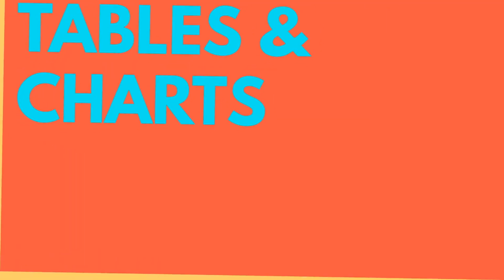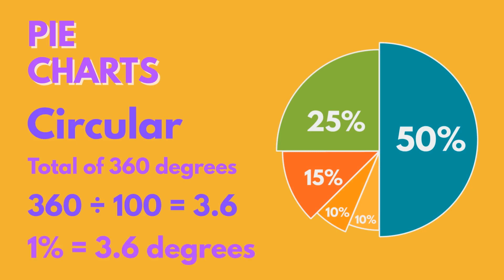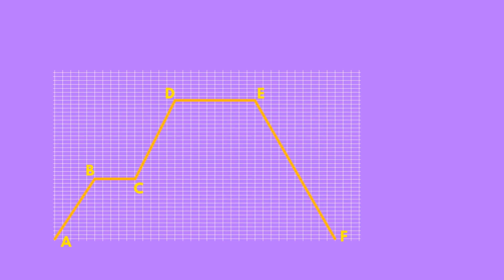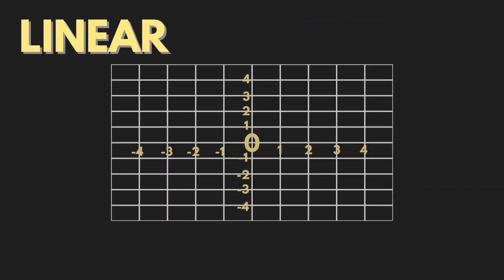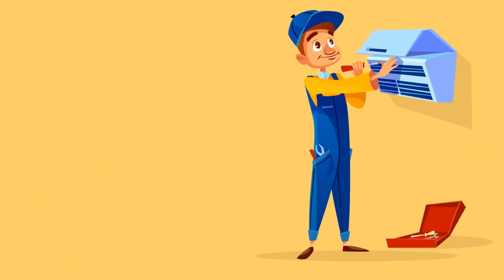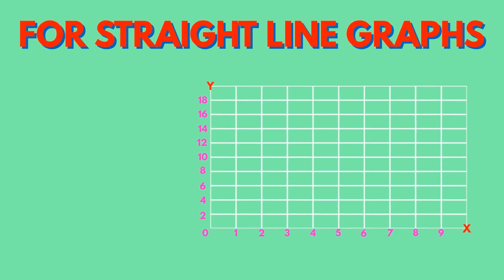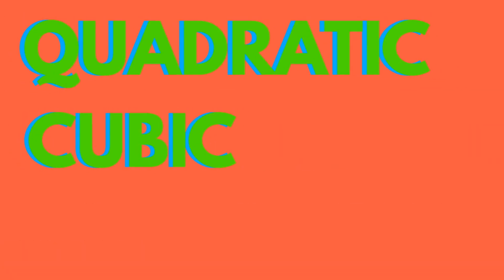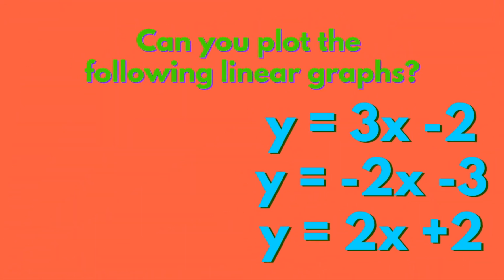Algebra Graphs - EN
In this tutorial you'll find details about different types of charts and graphs (dispersion diagrams, circular diagrams, bars diagrams, linear graphs, etc.).